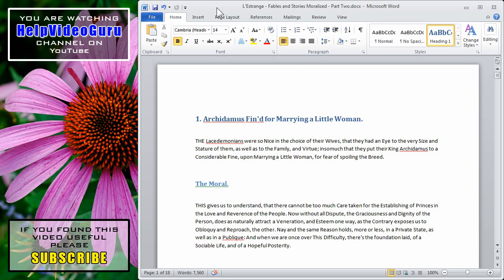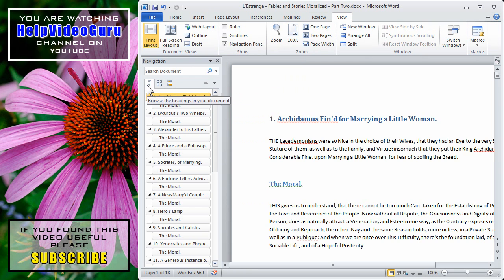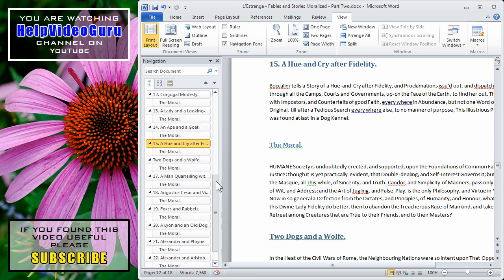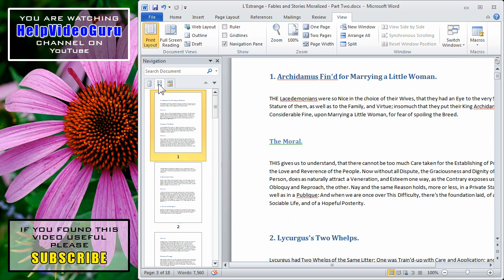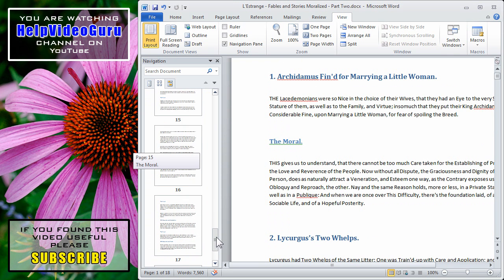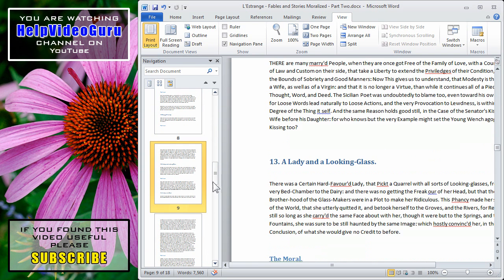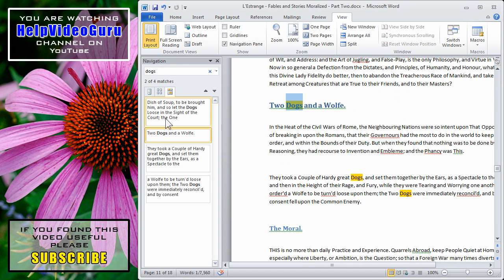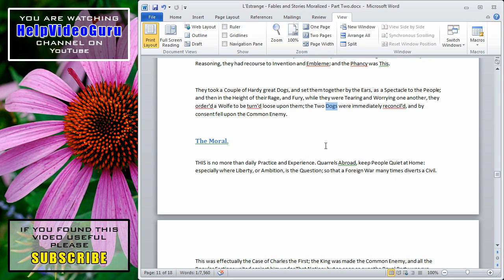Navigation Pane and Search Introduction - Microsoft Word 2010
Microsoft Word 2010 offers the Navigation Pane, which allows you to navigate through your document in three primary ways:

* By Headings and Subheadings (Document Outline)
* By Page Thumbnails
* By Search Results (Search for Text as well as objects such as Graphics, Tables, Equations, or Comments

Particularly with very large documents, the Navigation Pane can be a critical factor in productivity and ease-of-use.